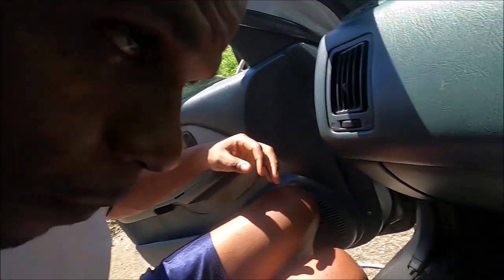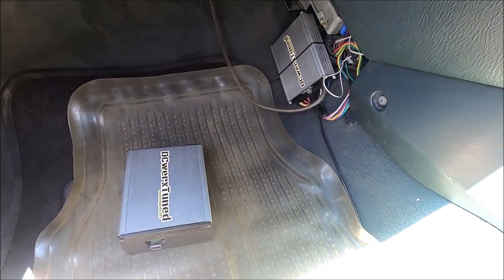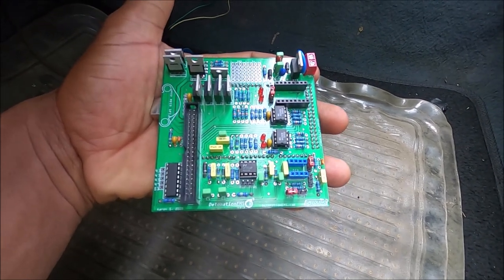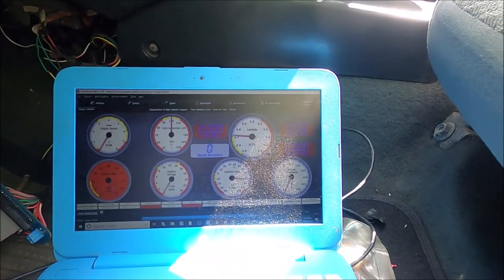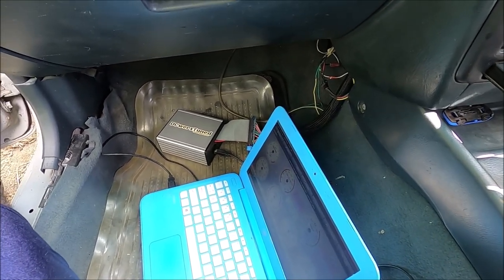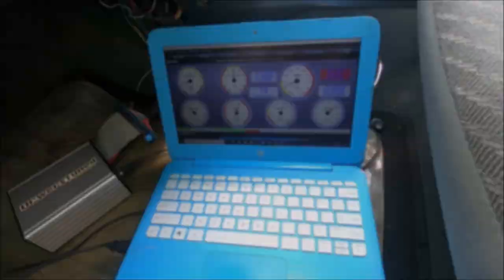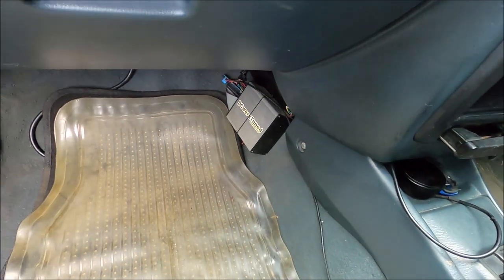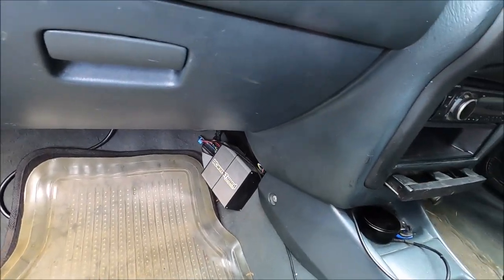DetonationEMS Install and Overview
Testing out the new DetonationEMS Speeduino ECU. Check out Aaron's Channel for more info @Detonation